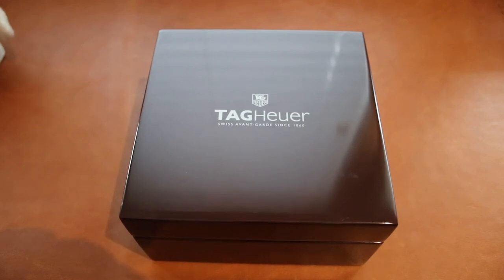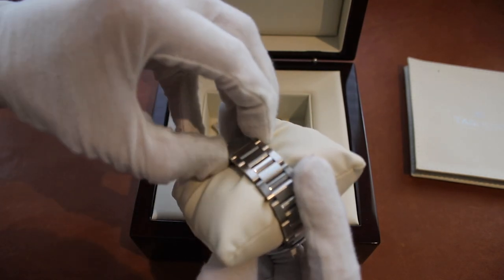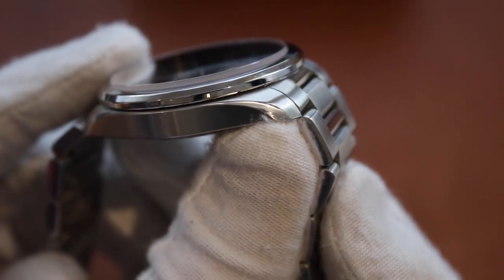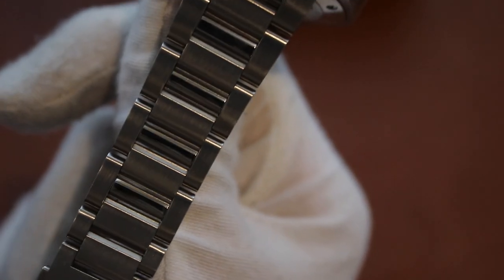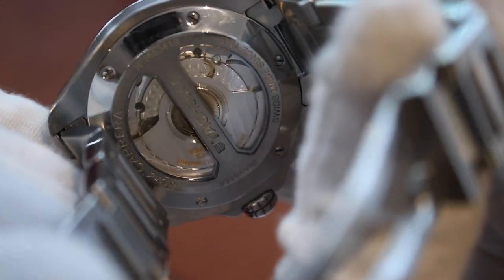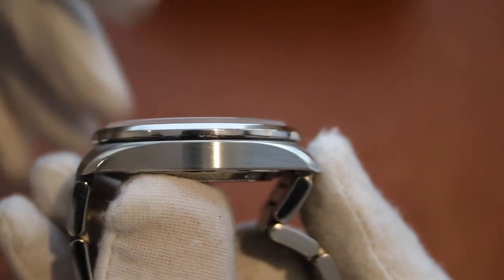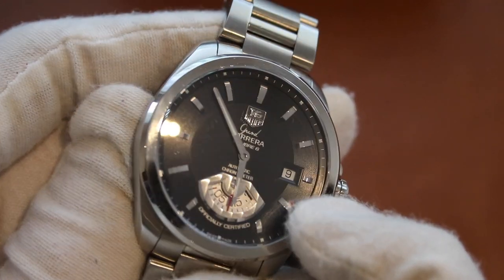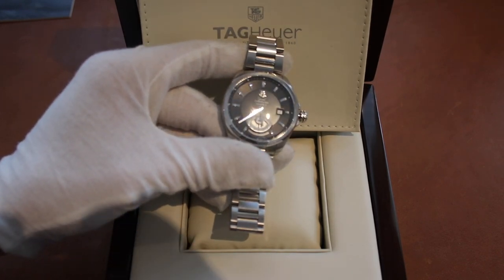Tag Heuer Grand Carrera WAV511A Unboxing/Review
Face: A black dial with applied stainless steel indices and a matching applied Tag Heuer logo below the 12 o’clock marker. At 3 o’clock there is a countersunk date window with a quickset date function. “Grand Carrera Calibre 6” is inscribed below the logo. “Automatic Chronometer” is inscribed above the seconds wheel. Yes, a seconds wheel. At 6 o’clock, there is a stainless steel semi-circle that is beveled and machined. There is a red vertical marker that indicates the seconds at the wheel rotates behind. It’s an interesting and unique aspect. Beneath the seconds wheel is inscribed “Officially Certified”.

Hands: The hands are polished stainless steel with no counterweights so they have a very simplistic and streamlined look. The have luminous sections which glow green, along with the 5 mintues markers on the perimeter of the dial.

Crystal: A domed sapphire crystal.

Bezel: The bezel is polished on the top and transitions to a matching polished side via a 1/16” beveled edge.

Case: The case is brushed stainless steel with brushed crown guards and measures exactly 40.47mm in diameter and is 12.34mm thick (the crystal rises about 1mm above the case). The case-back has 6 screws to secure the transparent sapphire exhibition caseback with a polished stainless steel perimeter. “WAV511A” is engraved along the perimeter along with “Grand Carrera”, “Swiss Made Since 1860”, and “Tag Heuer” in the middle.

Bracelet: The bracelet is brushed stainless steel with alternating polished center links. It tapers from 20mm at the head to 17mm at the clasp. It has a deployant clasp with the Tag Heuer logo. On the deployant arms, is engraved “Tag Heuer”, “Stainless Steel”, and “ Y-F3 FAA03”. “3123 Y” is engraved on the inside of the endlinks.

Crown: The crown is a screw-down stainless steel crown with the Tag Heuer logo on the end. It is very easily to manipulate and winds smoothly.

Movement: The movement beats at 28,800 BPH and can be seen through the caseback. It has a hacking seconds function for precise time setting. The power reserve is approximately 2 days. It is C.O.S.C. certified. (Swiss Official Chronometer Testing Institute).